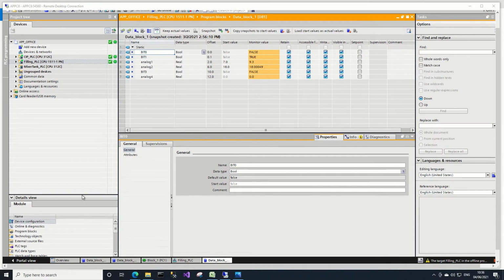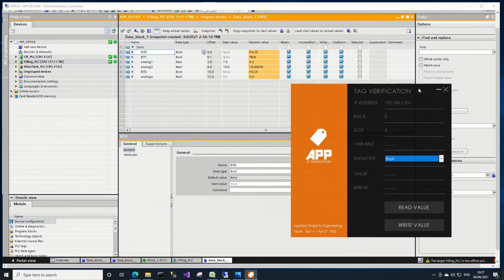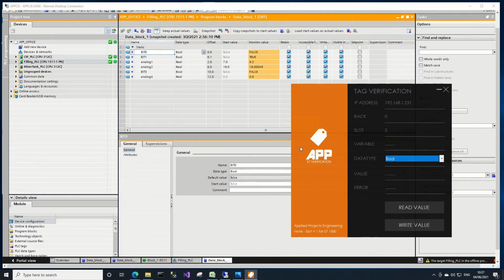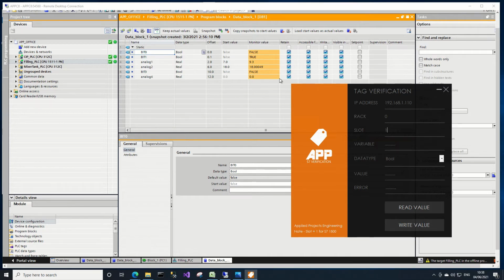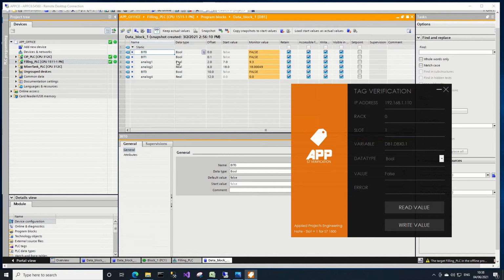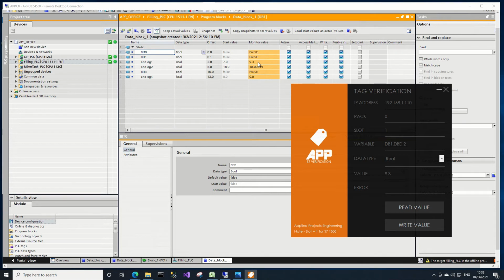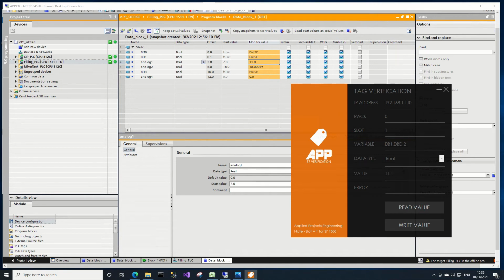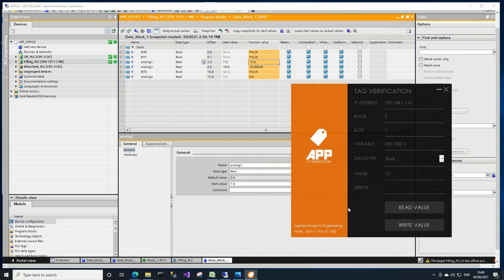APP S7 Verification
This video covers the use of an application which allows varibles to be read and written to an S7 PLC Device. The application works with the S7 1500, S7 1200 and legacy S7 400 - S7 300 also.